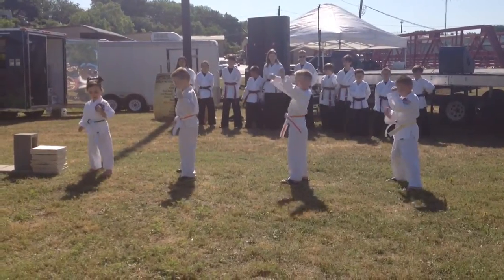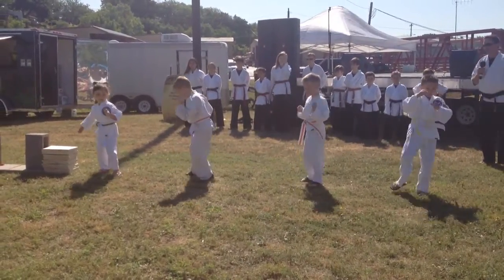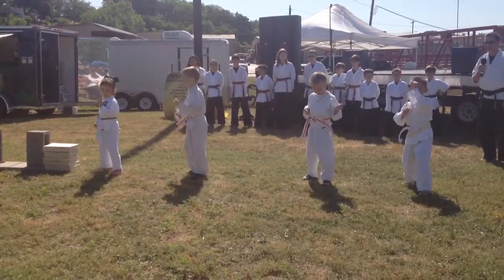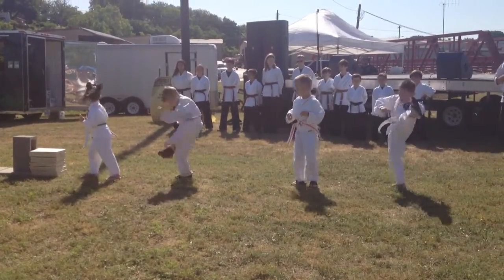May 10, 2014